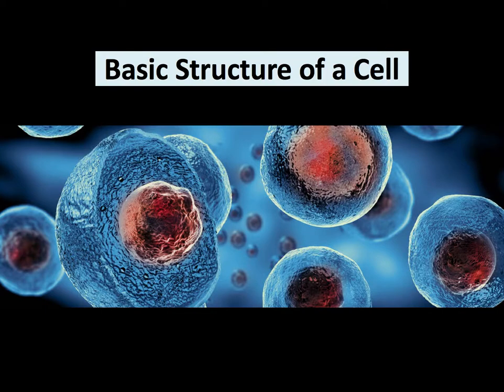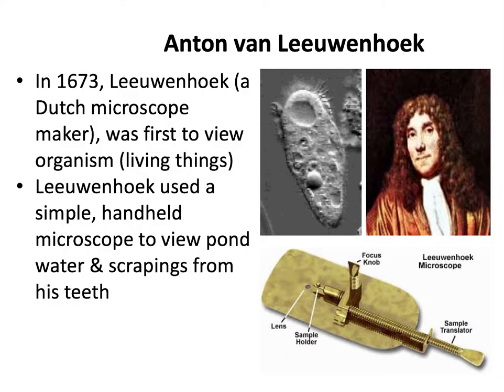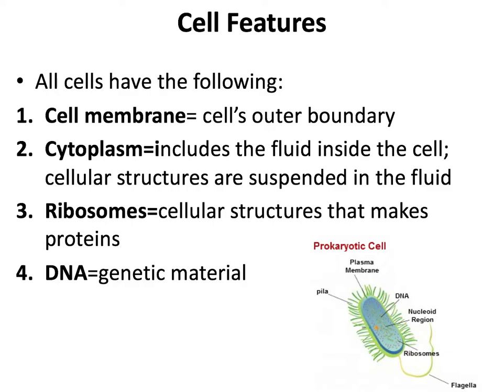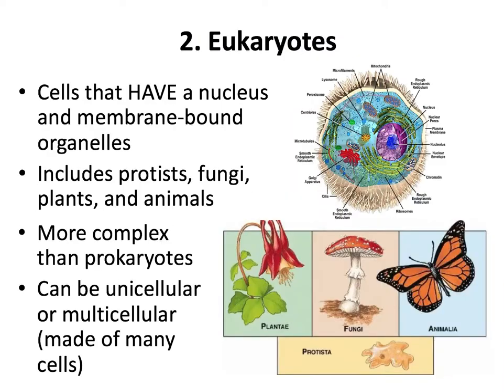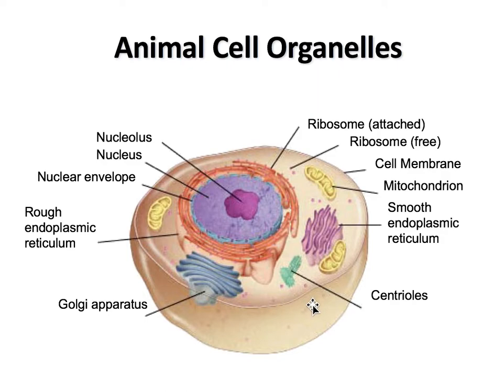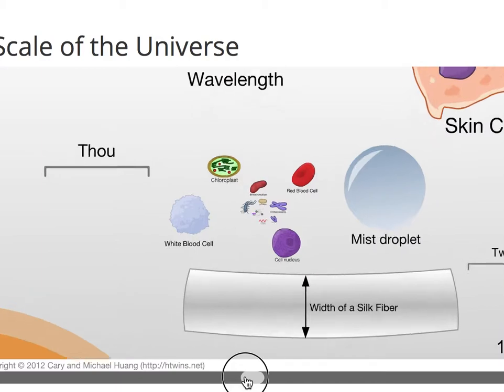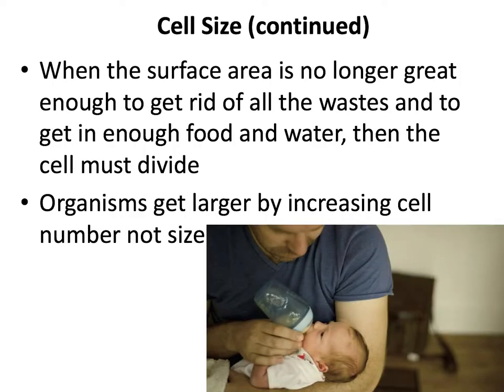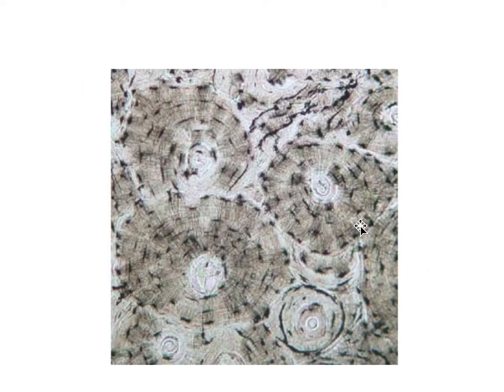Intro to Cells